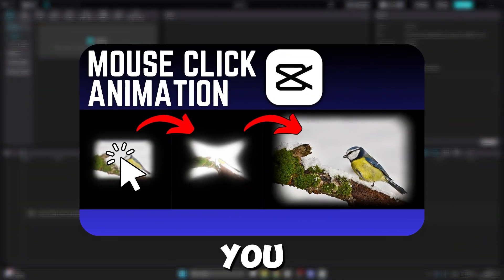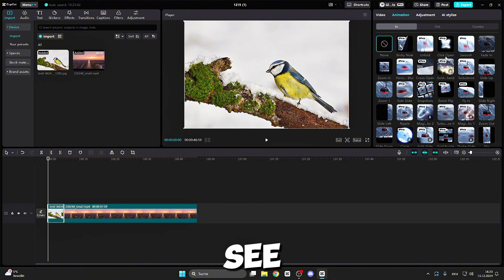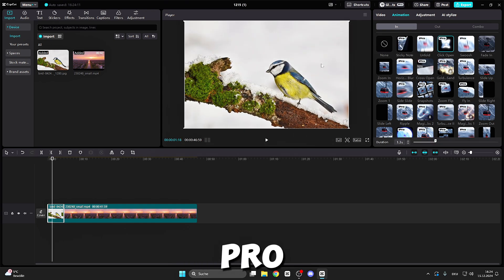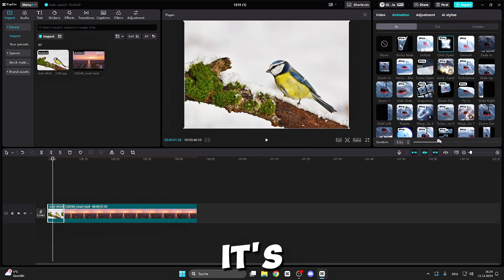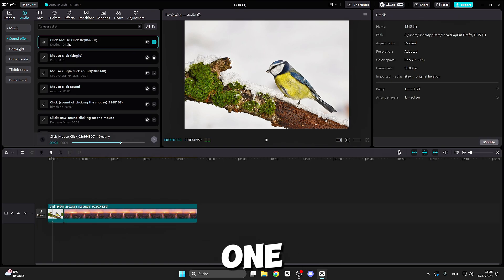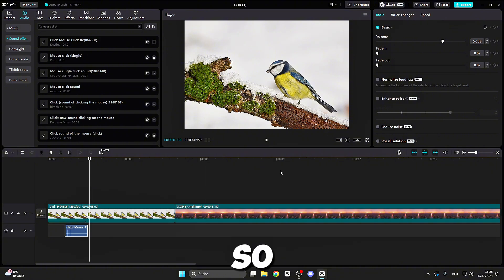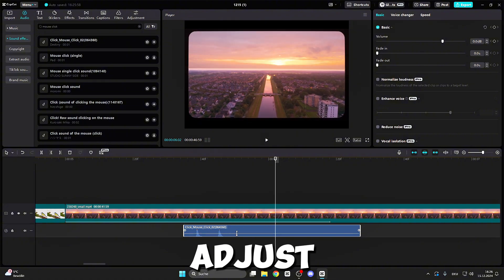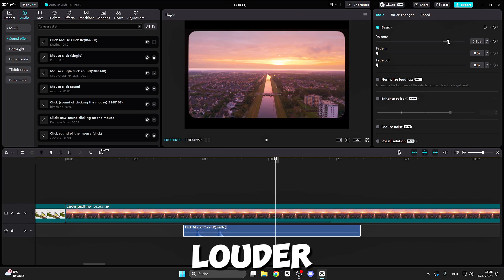How To Add Mouse Click Open Animation Transition + FX Sound Effect in Capcut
In this video I show you step by step how to add a mouse click open animation or transition to your videos or photos in Capcut.
I also show you how to add a mouse click sound effect and how to adjust its volume.